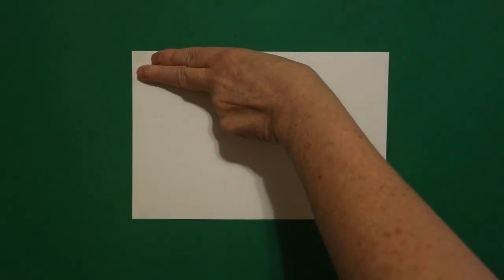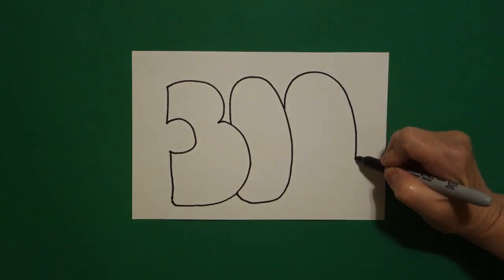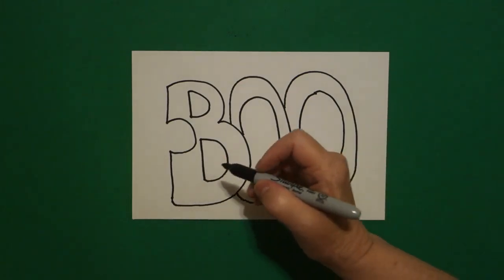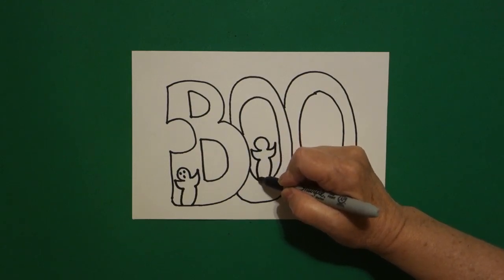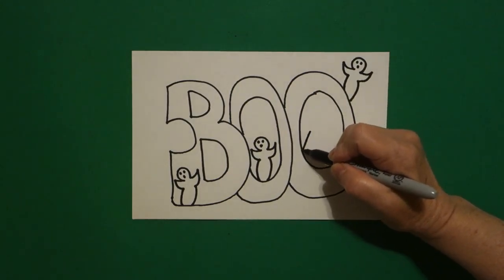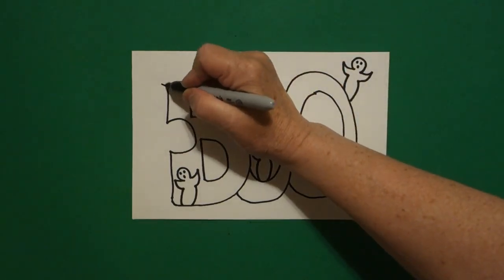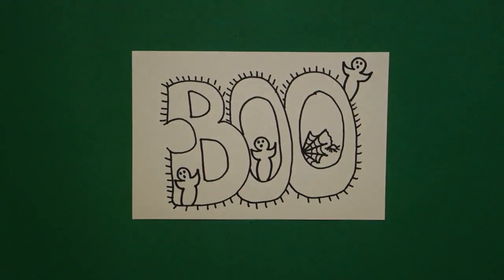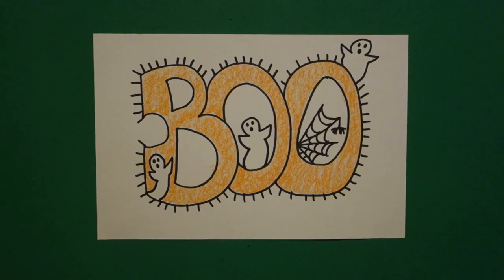Let's Draw a BOO Banner 4 Halloween!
Easy to follow directions, using right brain drawing techniques, showing how to draw a Boo Banner for Halloween.